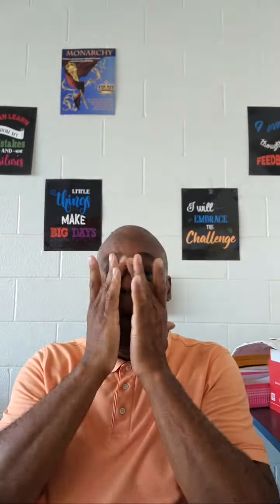Why you fail the Theory DRIVING Test